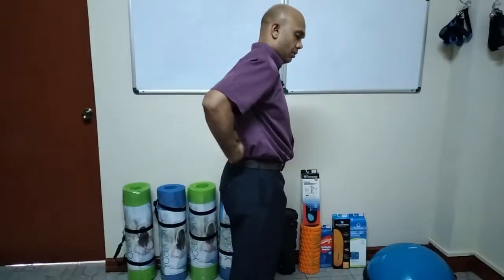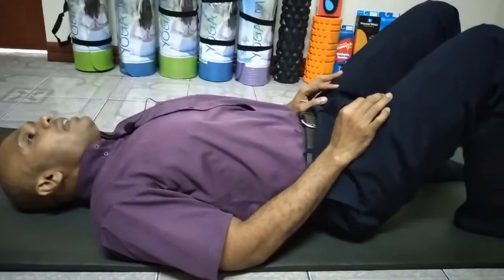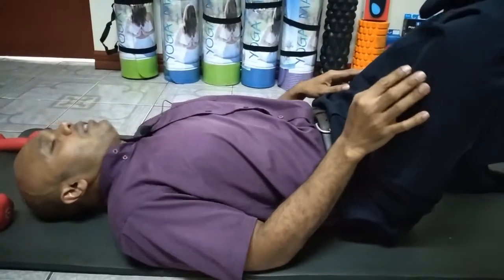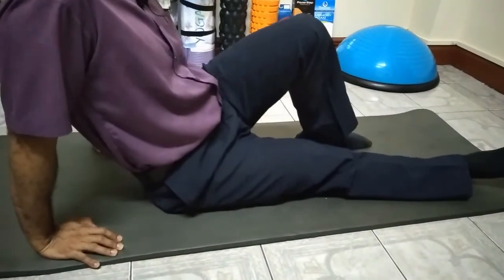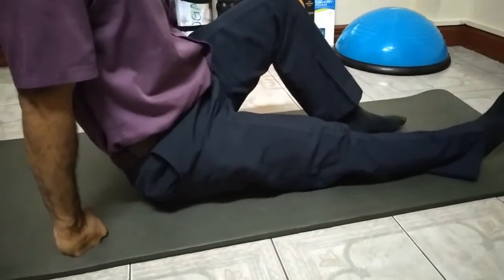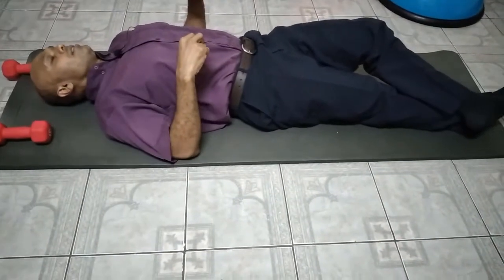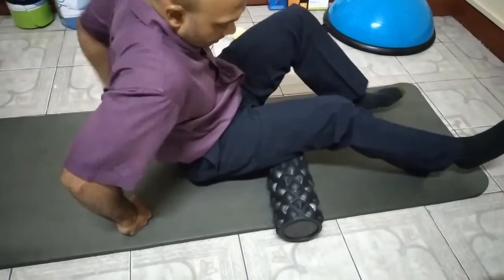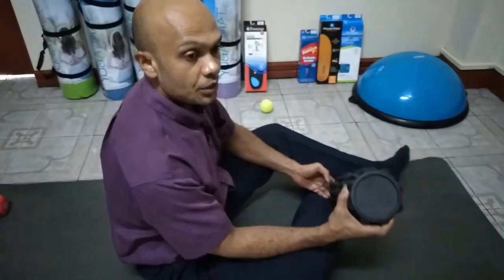Lower Body Massage with Tennis Ball - Patient Tutorial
Progressive Health Services Company Limited

4 Chincuna Gardens
Chin Chin Road, Cunupia

💯 𝕆𝕦𝕣 𝕊𝕖𝕣𝕧𝕚𝕔𝕖𝕤:
- 𝙈𝙚𝙙𝙞𝙘𝙖𝙡 𝙨𝙚𝙧𝙫𝙞𝙘𝙚𝙨
- 𝙈𝙖𝙨𝙨𝙖𝙜𝙚
- 𝙋𝙝𝙮𝙨𝙞𝙤𝙩𝙝𝙚𝙧𝙖𝙥𝙮
- 𝘽𝙖𝙘𝙠 𝙖𝙣𝙙 𝙛𝙤𝙤𝙩 𝙥𝙖𝙞𝙣 𝙩𝙝𝙚𝙧𝙖𝙥𝙮
- 𝘿𝙞𝙖𝙗𝙚𝙩𝙞𝙘 𝙛𝙤𝙤𝙩 𝙥𝙖𝙞𝙣 𝙩𝙧𝙚𝙖𝙩𝙢𝙚𝙣𝙩
- 𝙎𝙥𝙞𝙣𝙖𝙡 𝙖𝙙𝙟𝙪𝙨𝙩𝙢𝙚𝙣𝙩
- 𝘼𝙘𝙪𝙥𝙪𝙣𝙘𝙩𝙪𝙧𝙚
- 𝘾𝙪𝙥𝙥𝙞𝙣𝙜
- 𝙀𝙮𝙚 𝙘𝙡𝙞𝙣𝙞𝙘
- 𝙋𝙨𝙮𝙘𝙝𝙤𝙡𝙤𝙜𝙞𝙨𝙩
- 𝘽𝙡𝙤𝙤𝙙 𝙩𝙚𝙨𝙩𝙨
- 𝙐𝙡𝙩𝙧𝙖𝙨𝙤𝙪𝙣𝙙..𝙖𝙣𝙙 𝙢𝙤𝙧𝙚